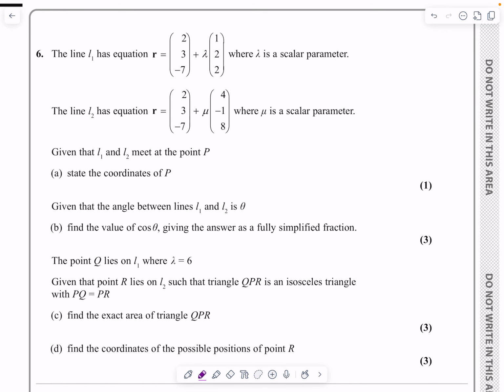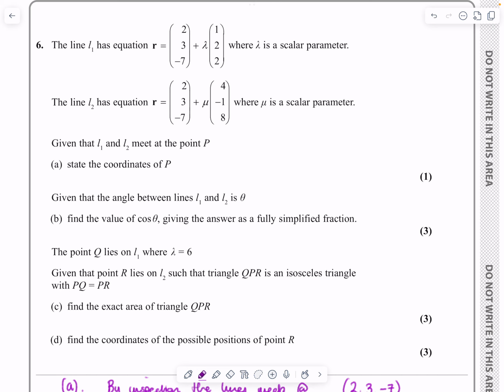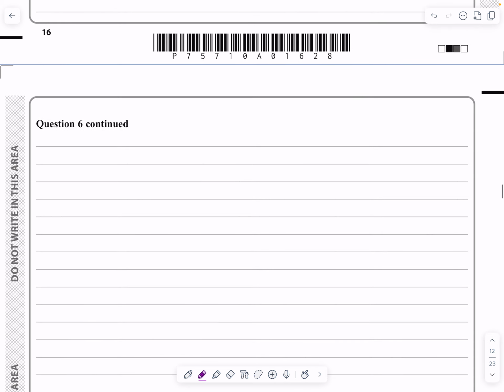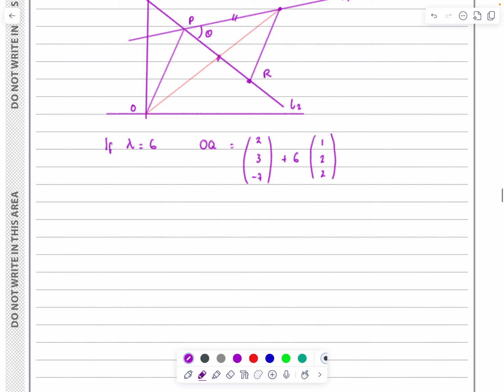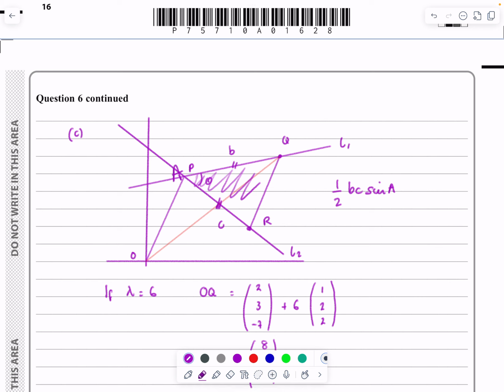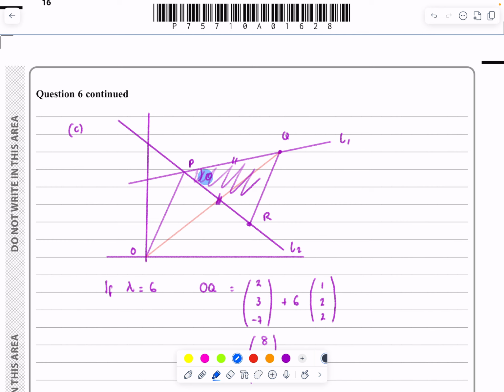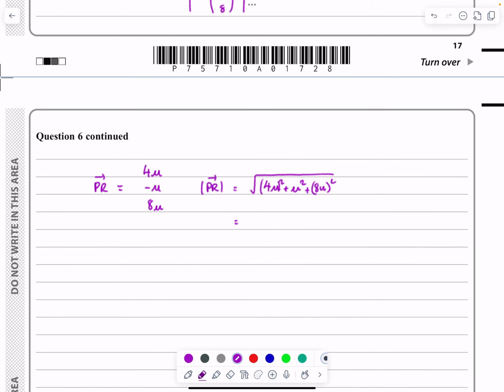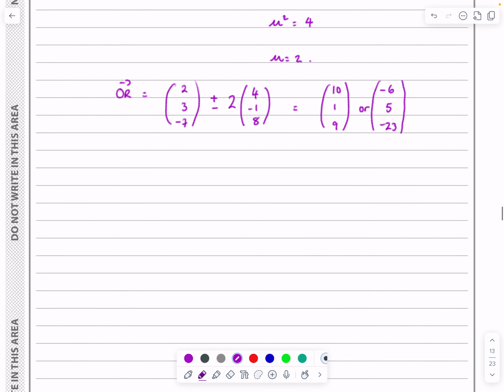IAL, Edexcel, Oct 2023, P4, Q6, Vectors 3D, Points of Intersection, Scalar Product, Pure, WMA14/01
IAL, Edexcel, Oct 2023, P4, Q6, Vectors in 3D, Points of Intersection, Scalar Product, Pure, Nick Peters, WMA14/01